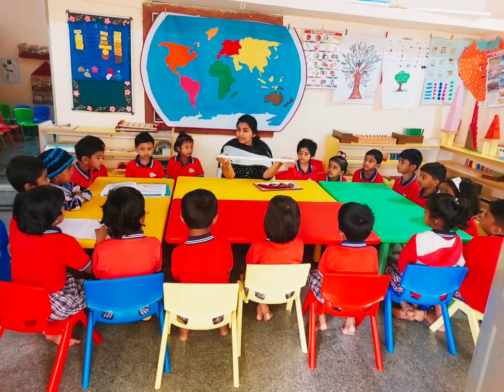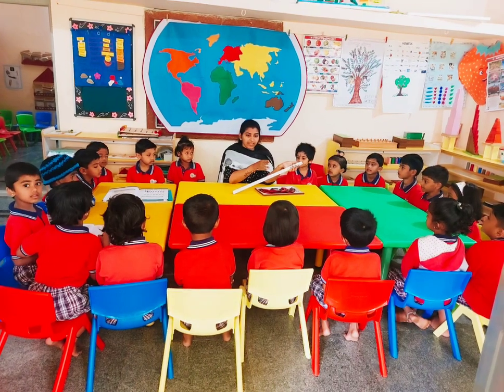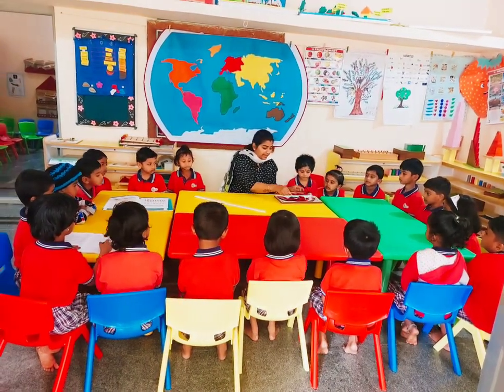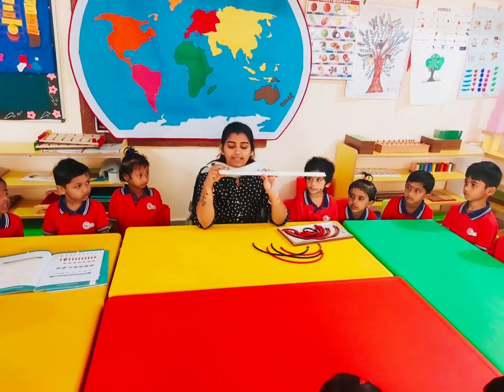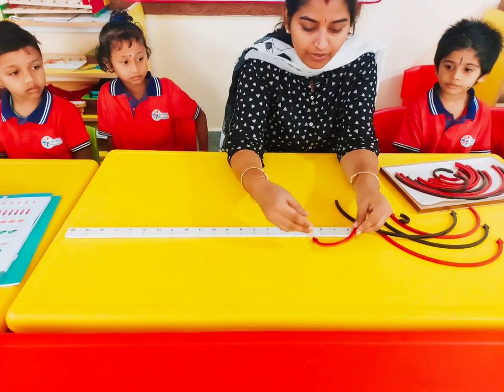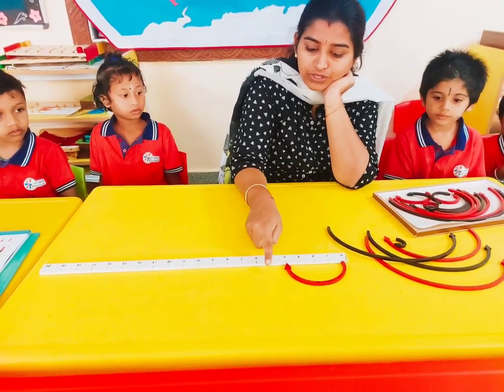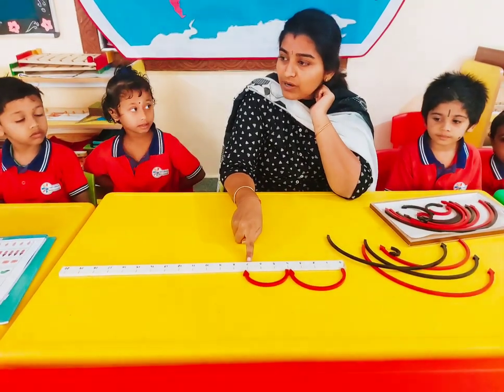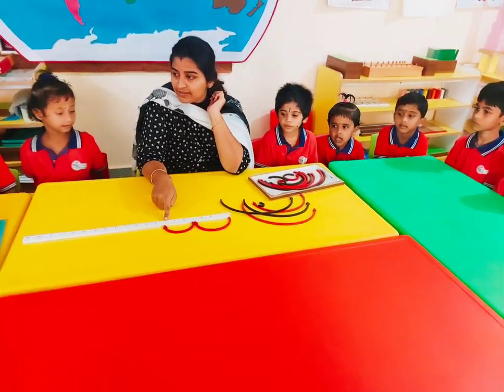learning of number line addition by using material.@vishwaksenabeginnersworld3160